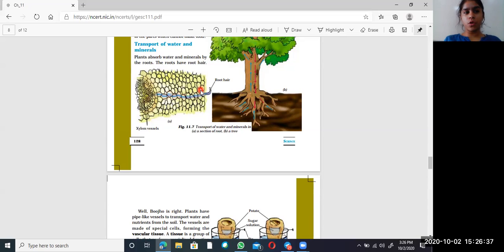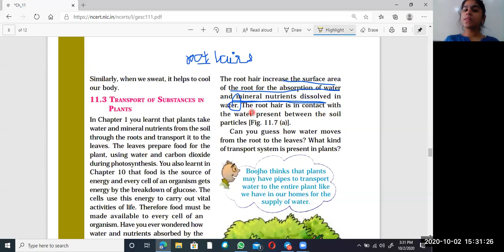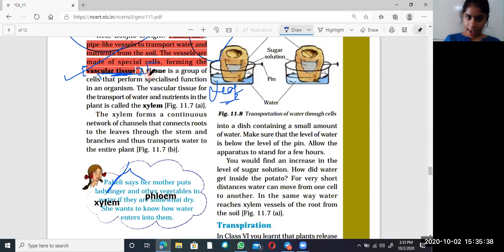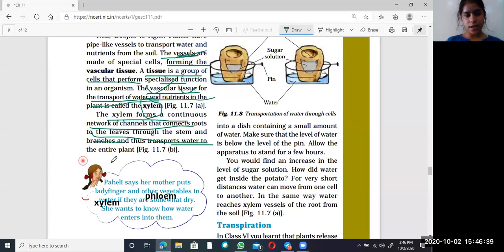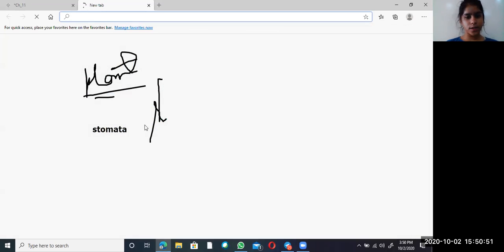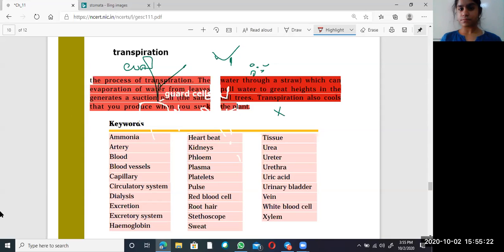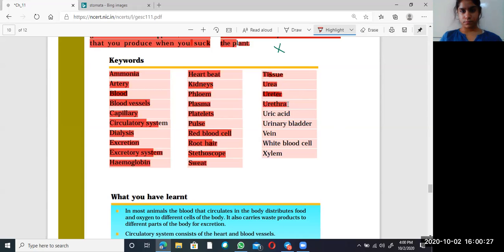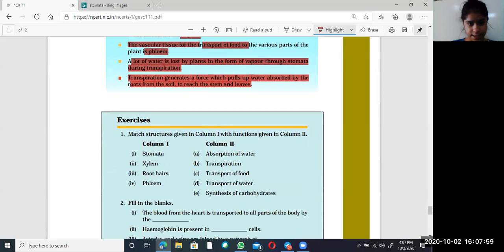Transportation in plants and animals - Vascular tissues - xylem and phloem + keywords +summary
In this video , i have explained the plant tissue - xylem and phloem ... also i have discussed the KEYWORDS and the SUMMARY of the chapter ...
By- Nitika Anand